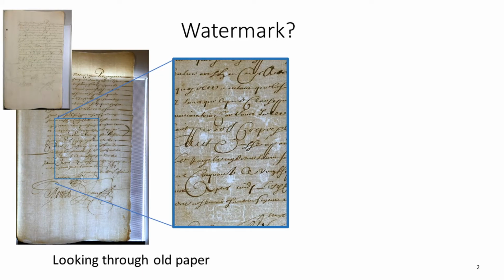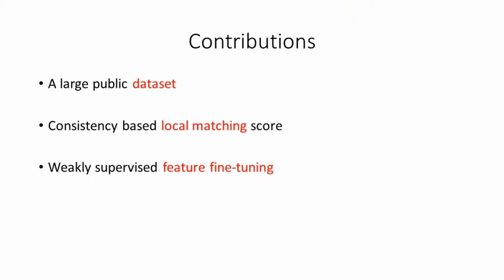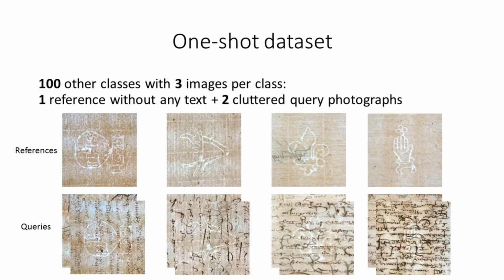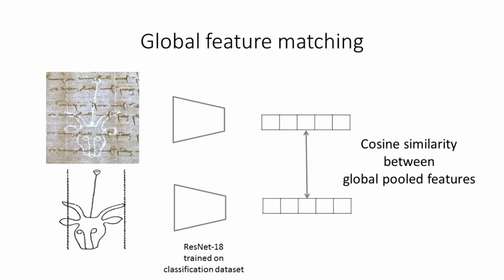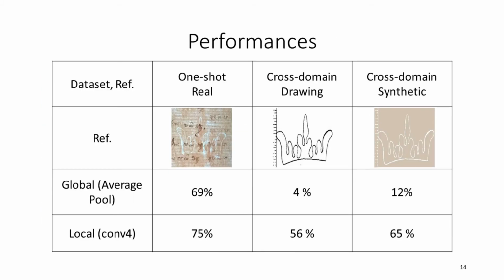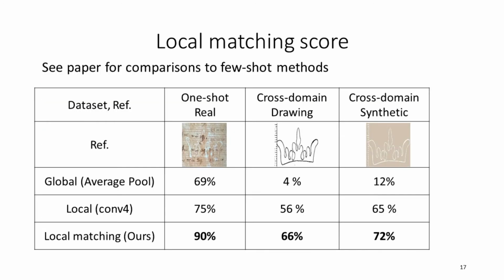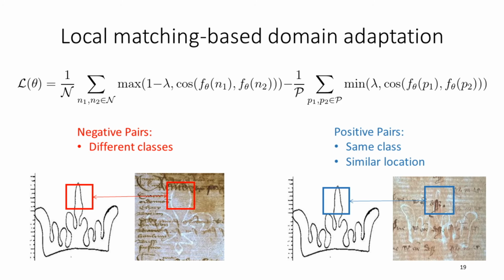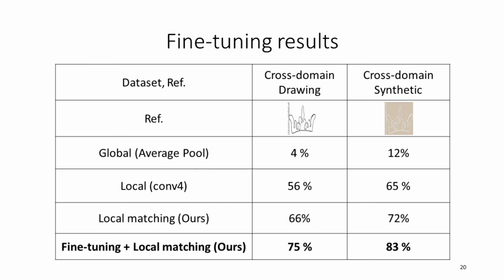Large-Scale Historical Watermark Recognition: dataset and a new consistency-based approach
ICPR 2020
Xi Shen, Ilaria Pastrolin, Oumayma Bounou, Spyros Gidaris, Marc Smith, Olivier Poncet, Mathieu Aubry